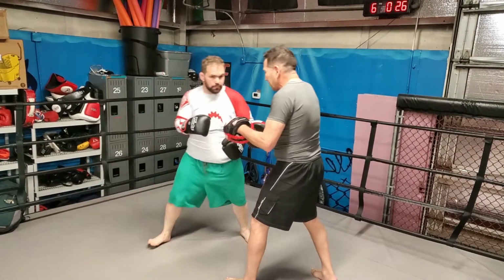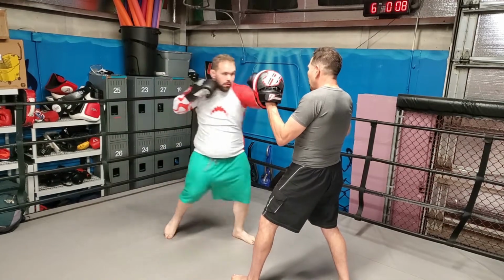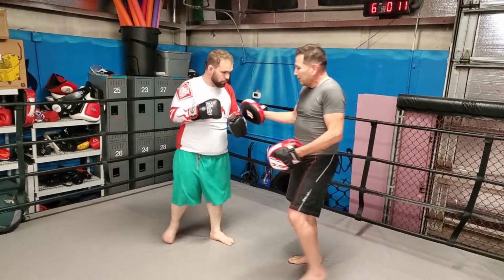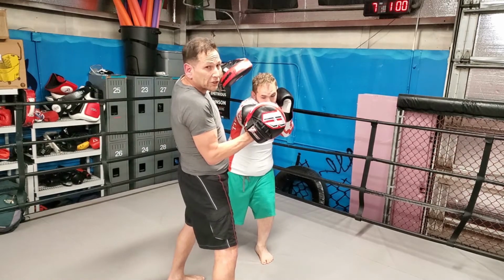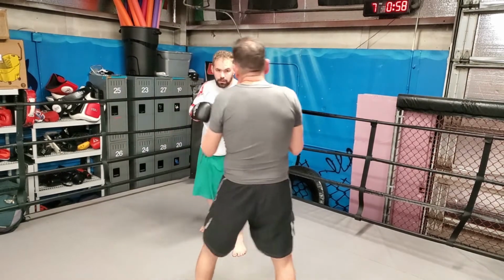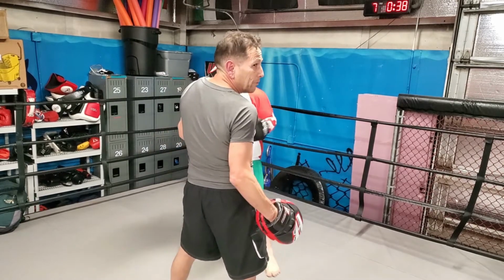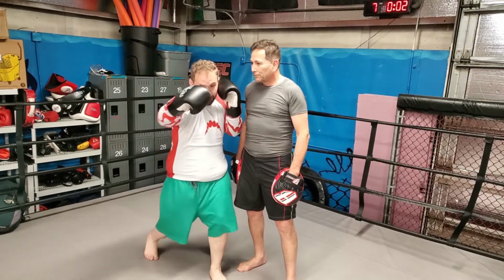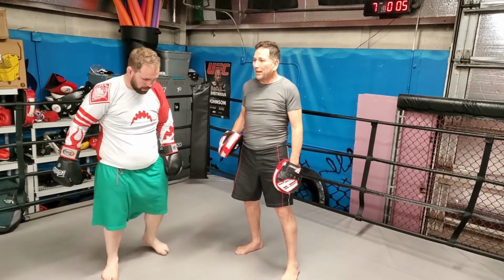Boxing 101 the Two or the Cross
This is the Two punch/the Cross.  When you hear "The ole one, two"  This is the two boxers are talking about.  It is a powerful punch that when delivered in a quick succession after throwing the one/jab, can KO your opponent or at the very least, make them respect your boxing game.